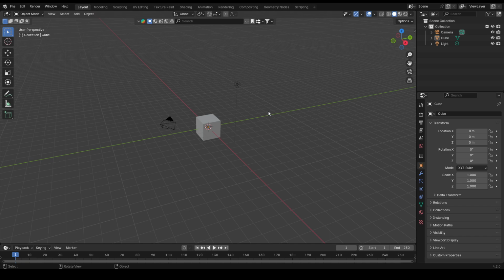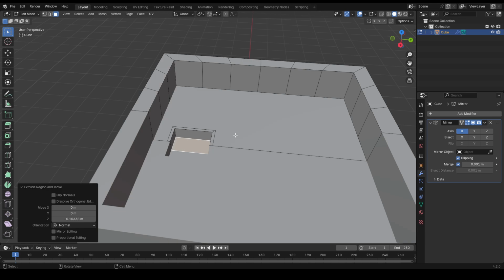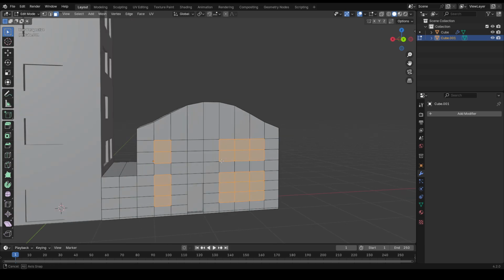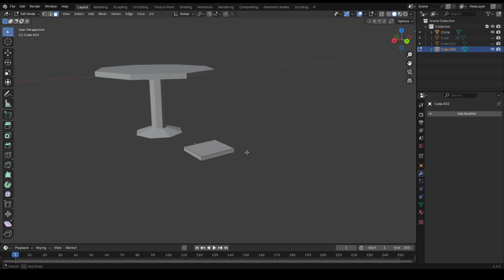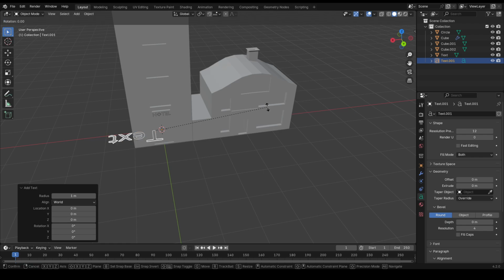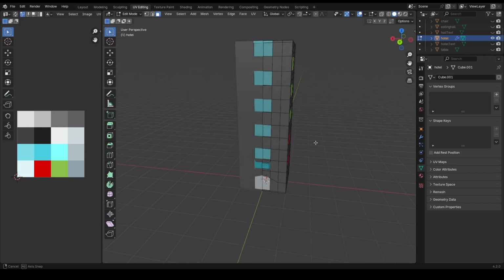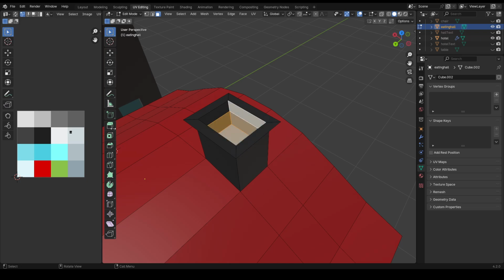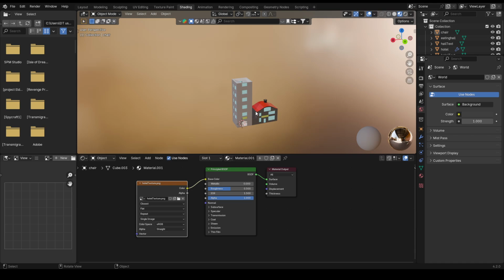3D Asset Low-Poly Modelling in Blender 4.2 -- Low-Poly Hotel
Just a very simple, straightforward, play-it-by-the-ear commentary of me modelling some low-poly stuff in Blender.